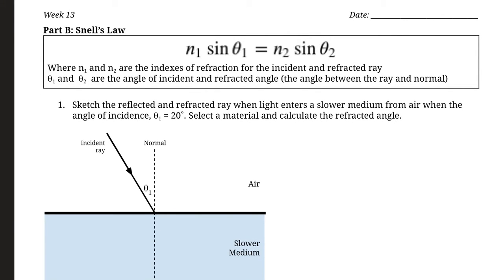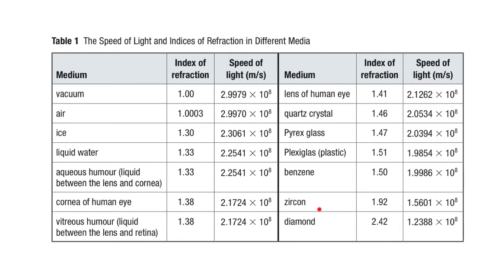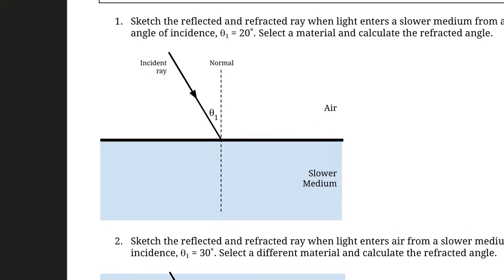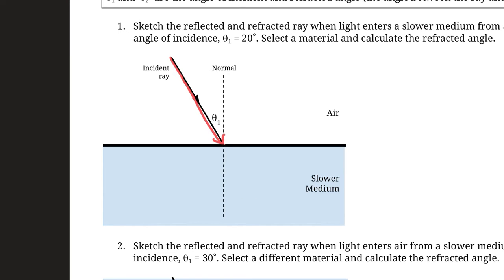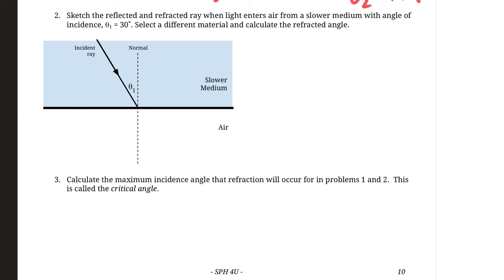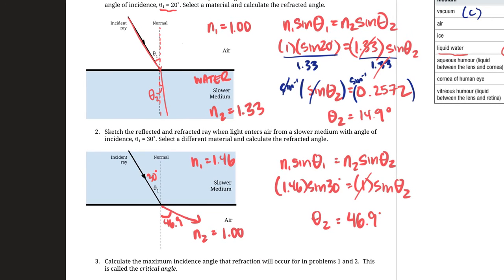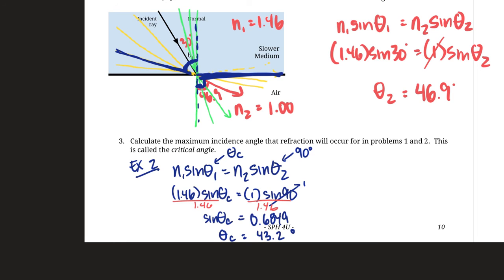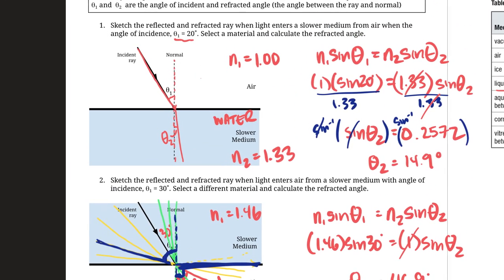Calculating with Snell's Law